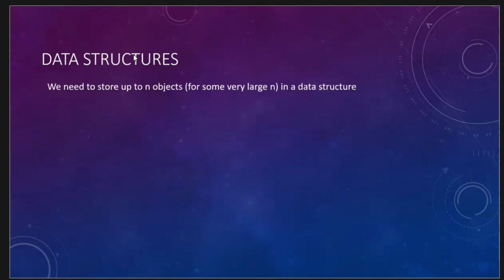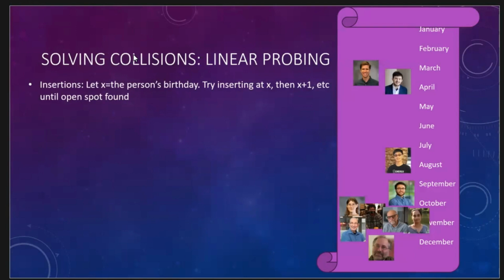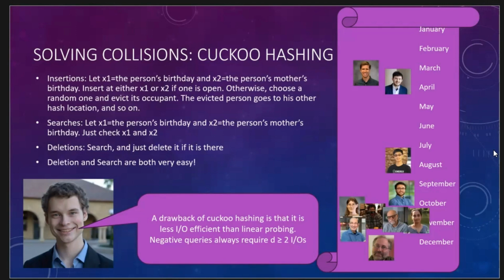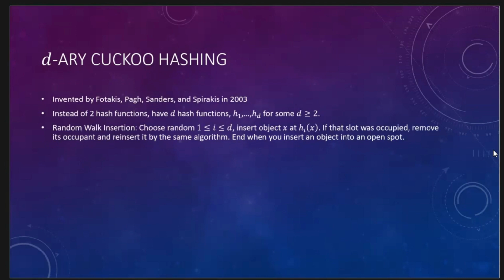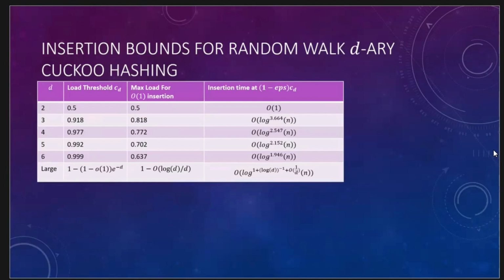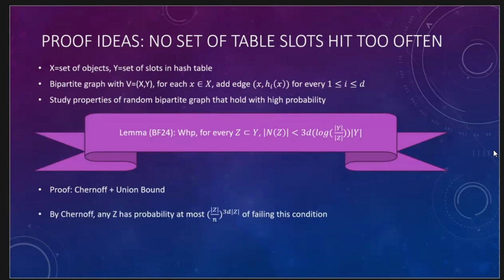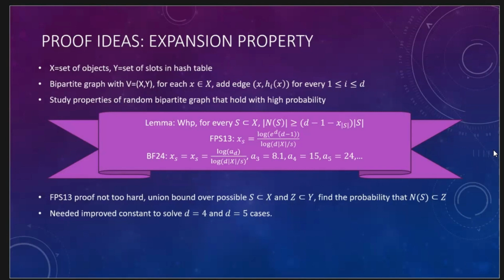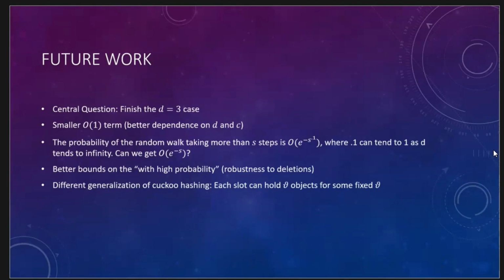Tolson Bell: O(1) Insertion for Random Walk d-ary Cuckoo Hashing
Speaker: Tolson Bell
Date: February 28, 2024
Title: O(1) Insertion for Random Walk d-ary Cuckoo Hashing

Abstract: Cuckoo hashing is a method of creating and maintaining hash tables that has been widely used in both theory and practice. Random walk d-ary cuckoo hashing is a natural generalization of cuckoo hashing with low space overhead, guaranteed fast access, and fast in practice insertion time. In this presentation, I will explain random walk d-ary cuckoo hashing and my work giving a theoretical insertion time bound for this algorithm. More precisely, we show that for four or more hash functions and load factors up to the optimal threshold, the expectation of the random walk insertion time is O(1), that is, a constant depending only on the number of hash functions and the load factor, not the size of the table. This is joint work with Alan Frieze,

[NOTE: Part of this video was removed due to copyright restrictions. In this part, Tolson shows a clip from a nature documentary